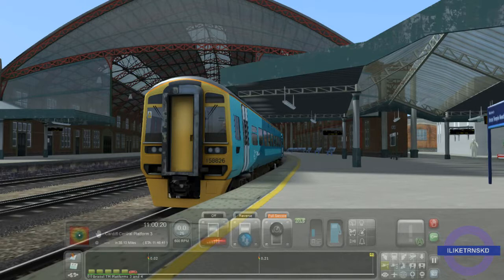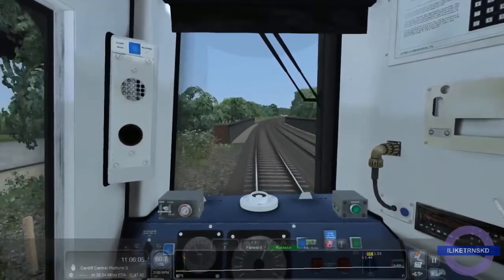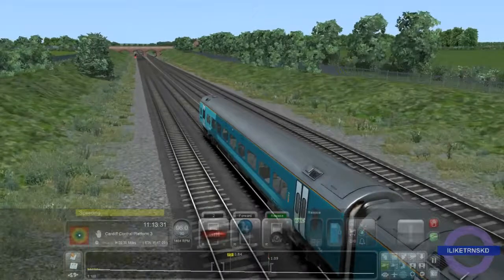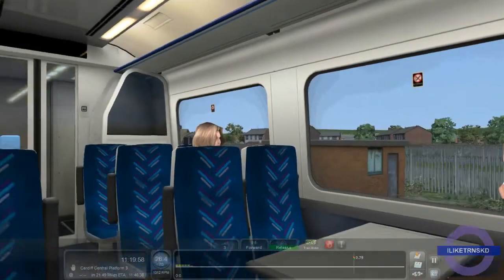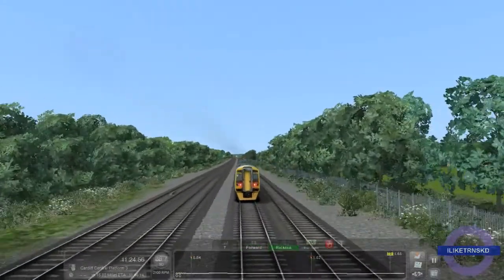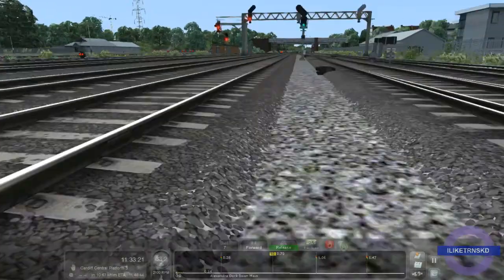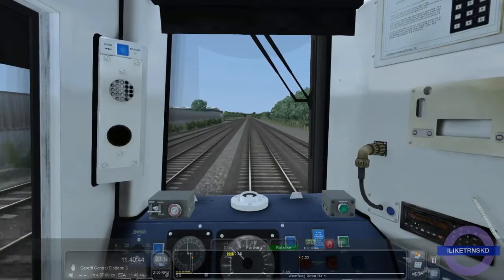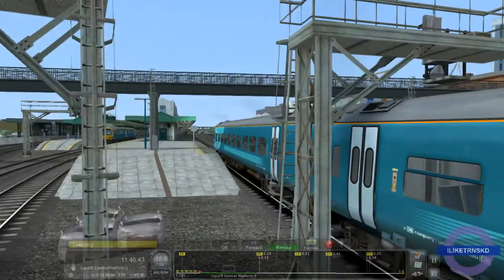I Like A Bit Of 158 | TS2017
I love the Class 158 so much, I made this video.

I FINALLY HAVE TRAIN SIMULATOR 2017!